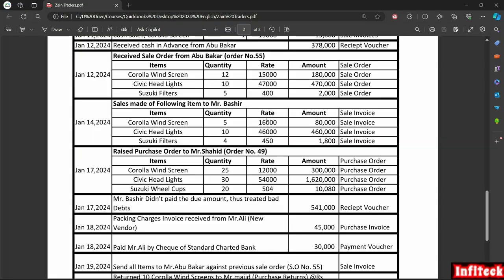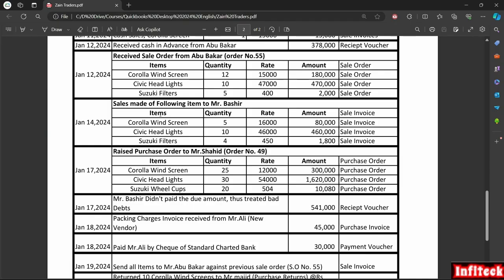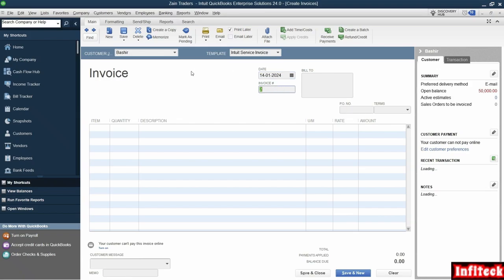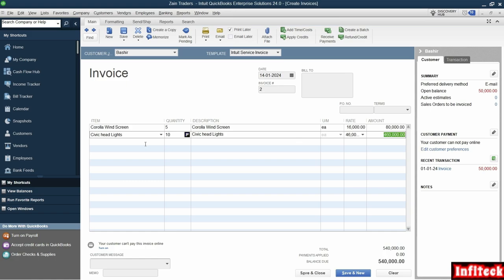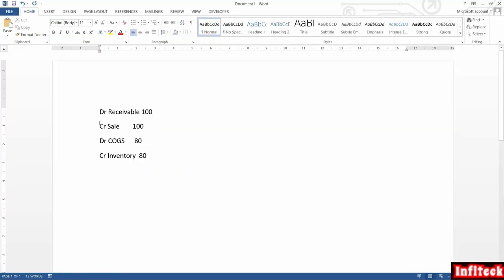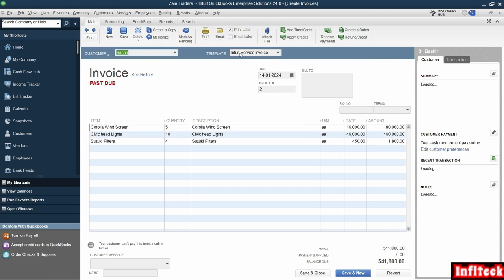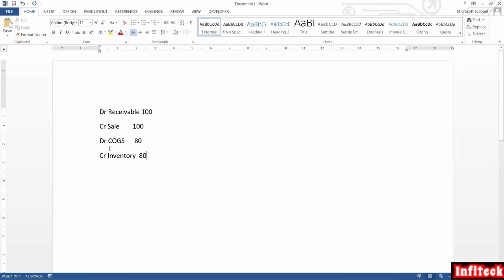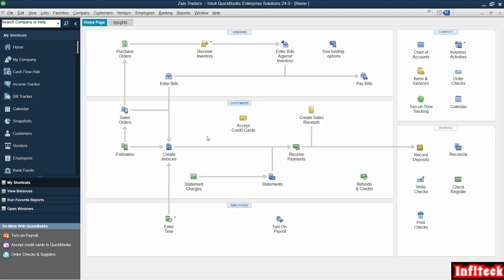24 How to Enter Direct Sales in QuickBooks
How to Enter  Direct Sales in QuickBooks